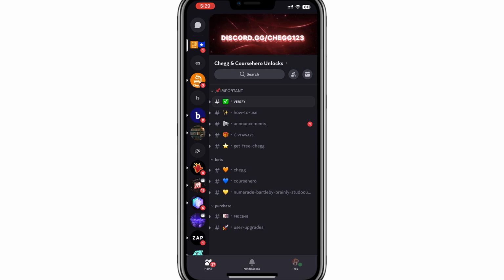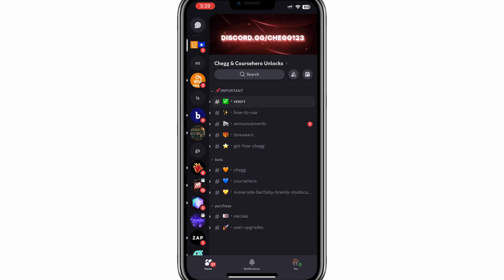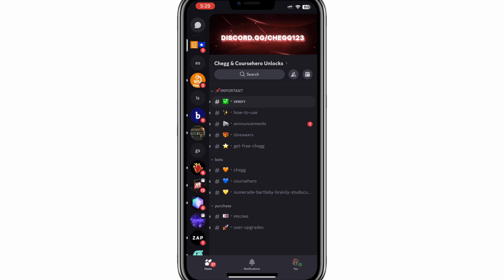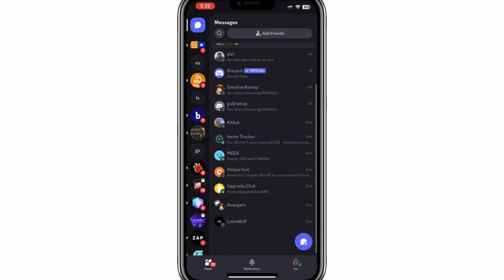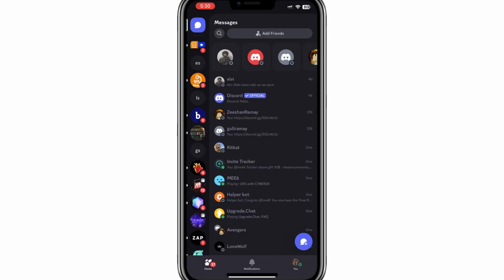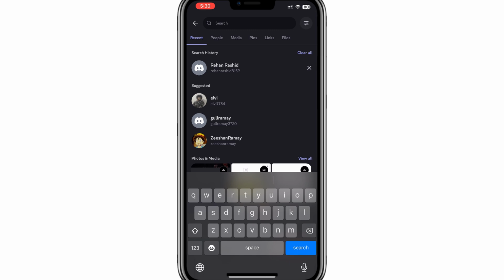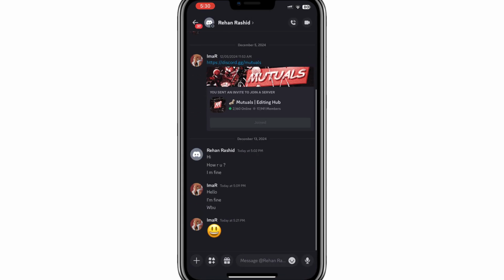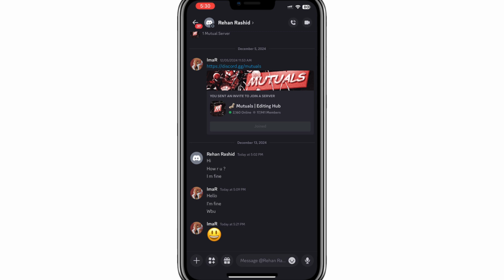How to Find Old Closed DMs on Discord Mobile (2026)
Learn how to access old and closed direct messages on Discord using your mobile device with this easy guide. This tutorial shows you how to navigate through your chat history, find archived conversations, and retrieve important messages even after they’ve been closed.